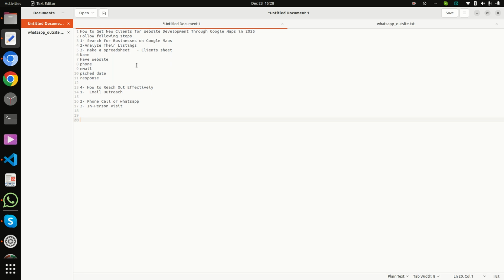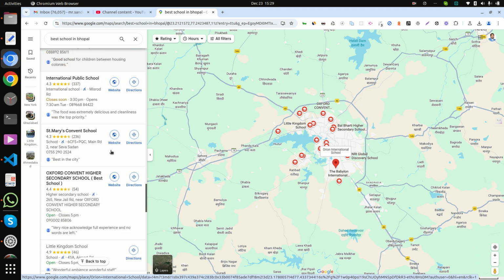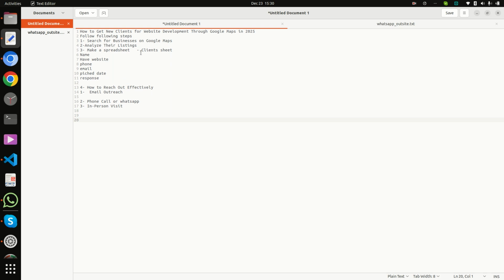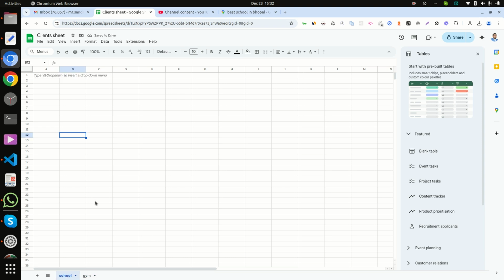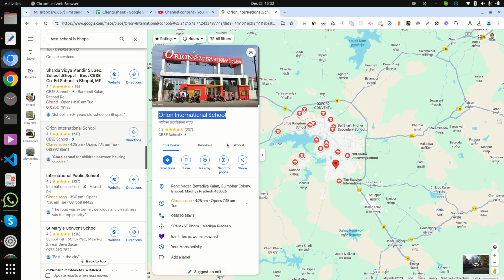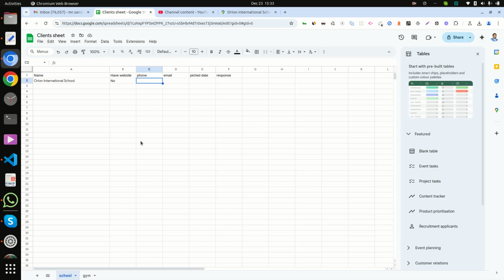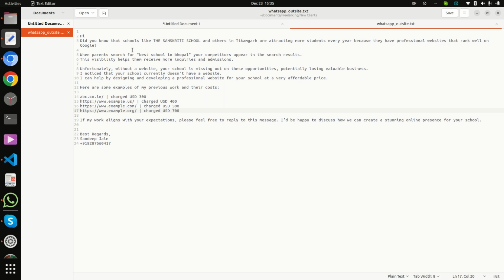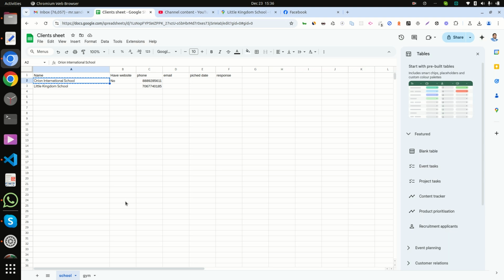How to Get New Clients for Website Development Through Google Maps in 2025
Discover a step-by-step strategy to find and connect with potential web development clients using Google Maps in 2025. Learn how to identify opportunities, organize leads, and pitch effectively to grow your business!
Are you a web developer looking to grow your business and find new clients? In this video, I’ll show you a proven step-by-step strategy to use Google Maps to connect with local businesses and land high-quality web development projects.

Steps Covered in This Video:
1️⃣ Search for Businesses on Google Maps

Find businesses in your target niche or area, such as restaurants, gyms, or salons.
2️⃣ Analyze Their Listings

Identify businesses without a website, with outdated designs, or incomplete profiles. These are your potential clients!
3️⃣ Create a Spreadsheet to Stay Organized

Use tools like Google Sheets or Excel to track your progress. Include these columns:
Business Name
Have Website (Yes/No)
Phone Number
Pitched Date
Response
4️⃣ How to Reach Out Effectively

Email Outreach: Send personalized emails highlighting how you can help their business grow.
In-Person Visit: Visit nearby businesses, share your portfolio, and pitch your services face-to-face.
Why This Works:
Many small businesses still don’t have a professional website or an updated online presence. By offering your expertise, you can help them attract more customers and grow their business—while growing yours!

👉 Action Steps:
Start today! Open Google Maps, identify businesses, and reach out with confidence.

Don’t Forget:
If you found this video helpful: